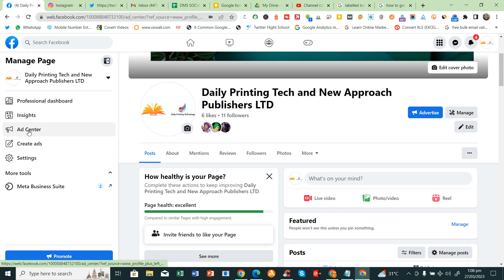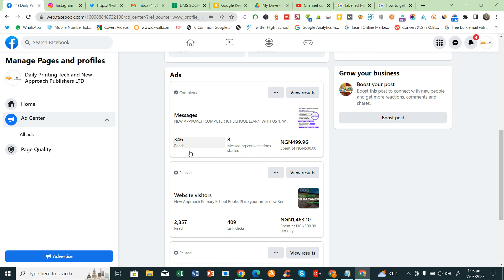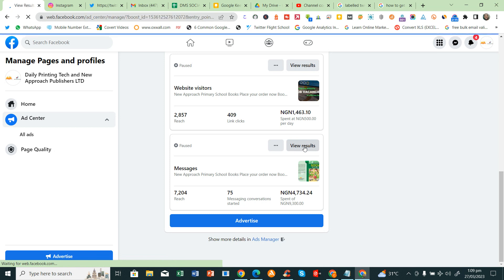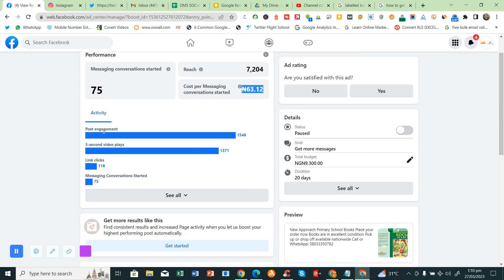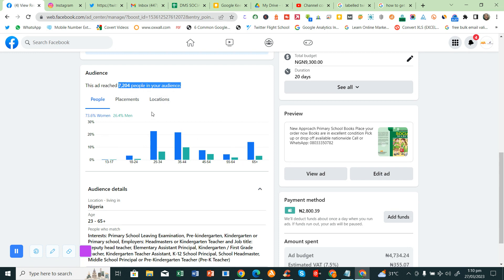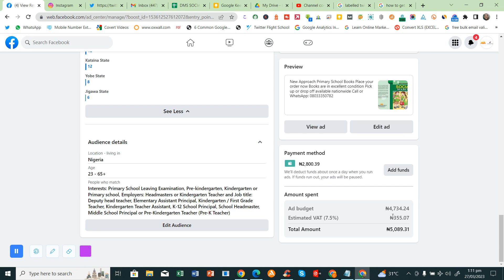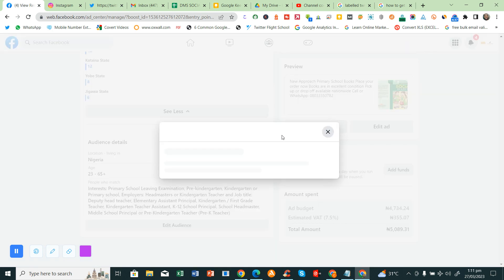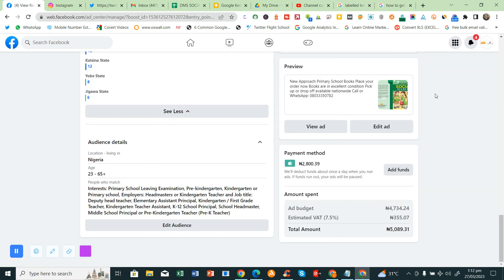FACEBOOK: HOW DO I SEE FACEBOOK ADS ANALYTICS